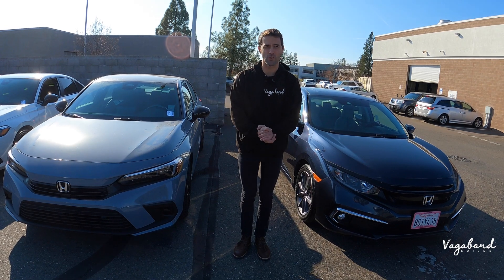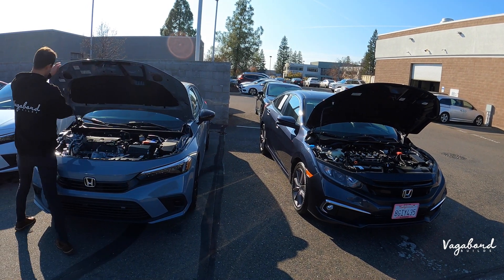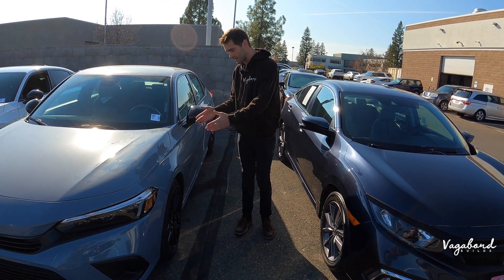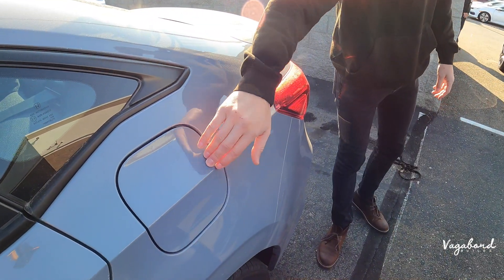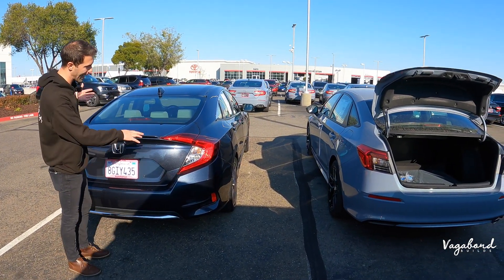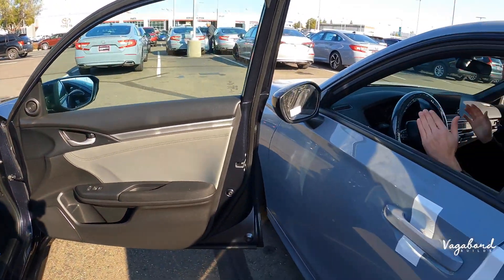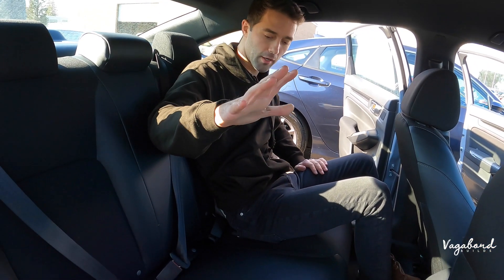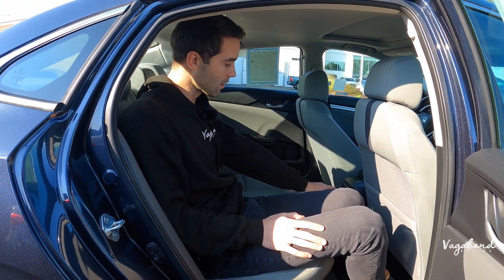2023 Honda Civic vs 2020 Honda Civic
▸ Direct comparison for the Honda Civic 2023 versus 2020 body style.

Time Stamps
▸ 0:00 Intro 2023 Honda Civic
▸ 0:48 Specs and Exterior 2023 Honda Civic
▸ 7:12 Interior 2023 Honda Civic
▸ 10:28 Rear Seats 2023 Honda Civic